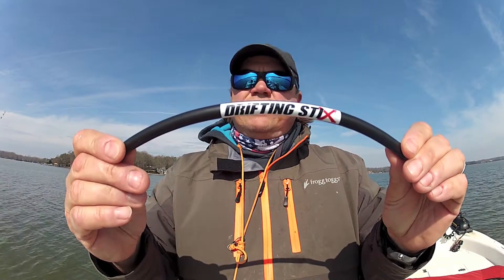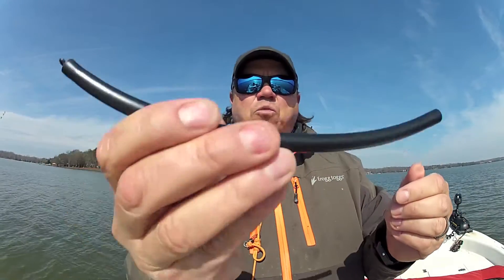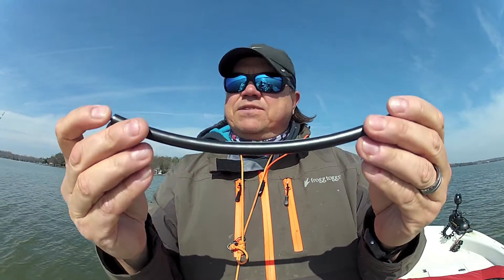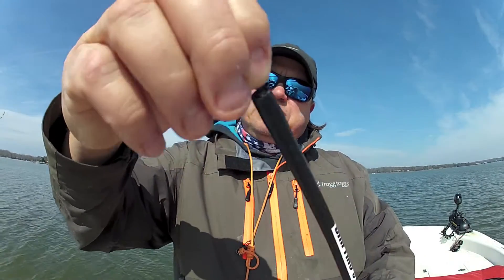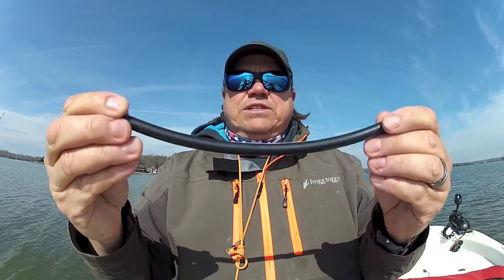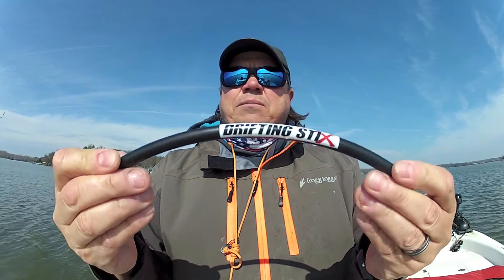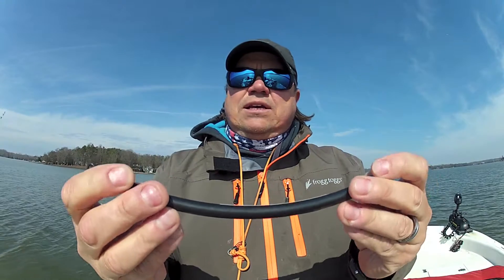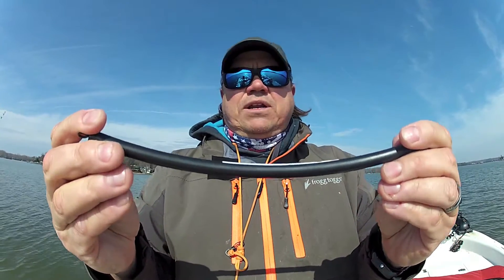Drift Fishing Sinkers for Catfish - Sinkers to Use with Drift Rigs -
These are drift sinkers made for guys that fish for catfish.  Many catfish anglers drift fish for these fish, and these are a great commercially available drift fishing sinker.  If you are into catfishing, you need to check these out.